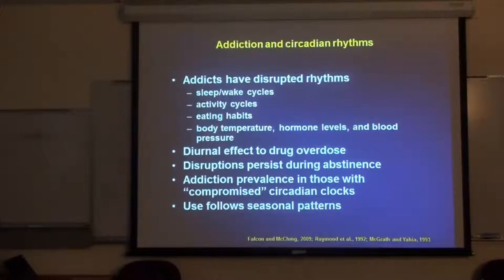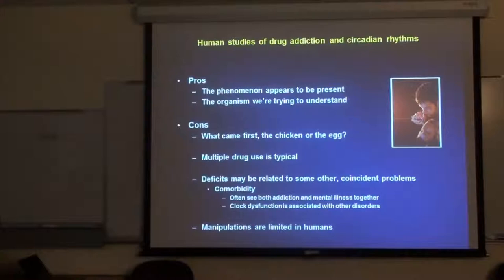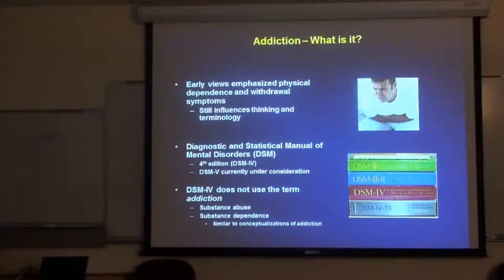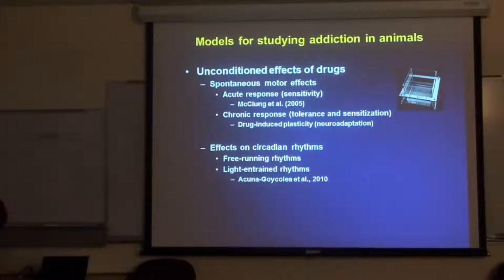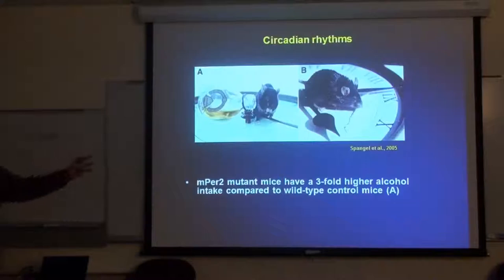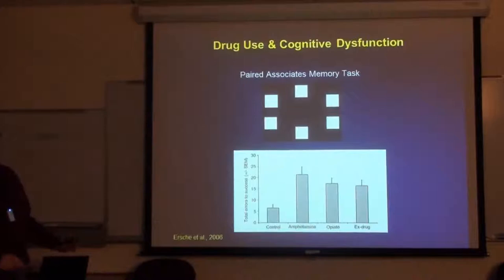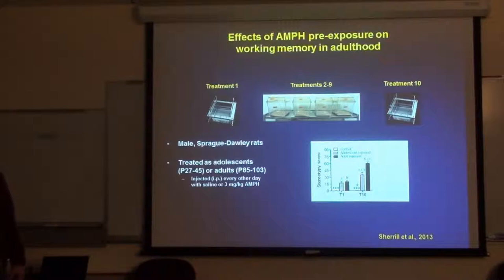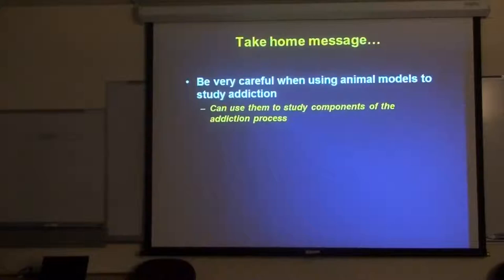MCB529 3-6-13: Drugs of Abuse and Circadian Rhythms